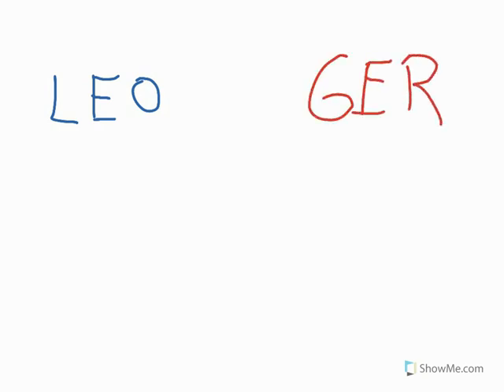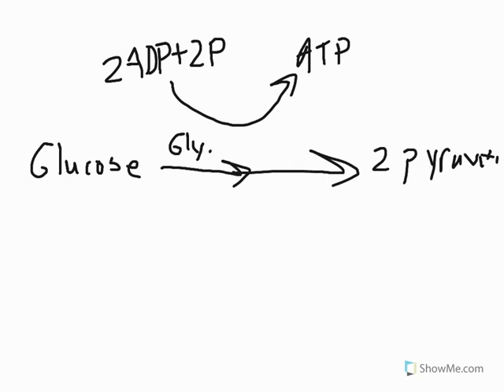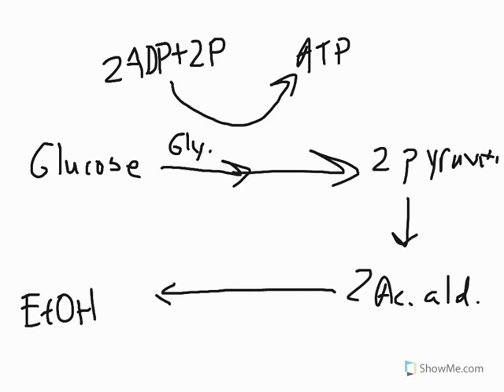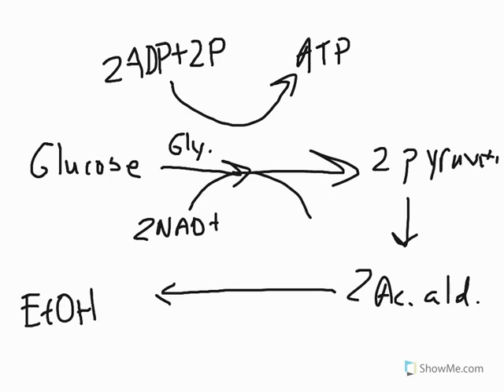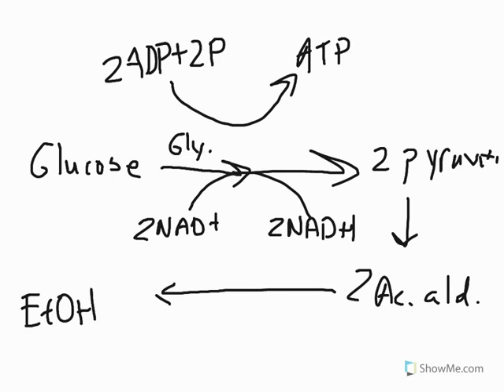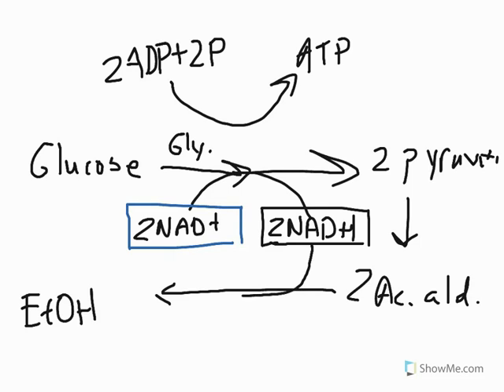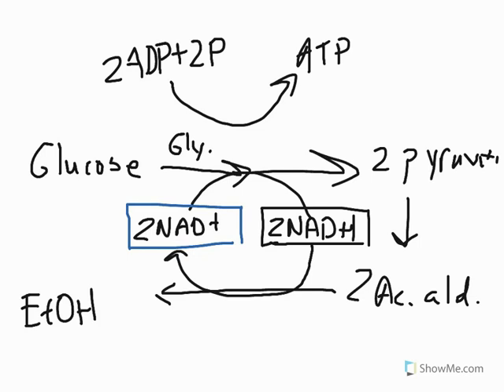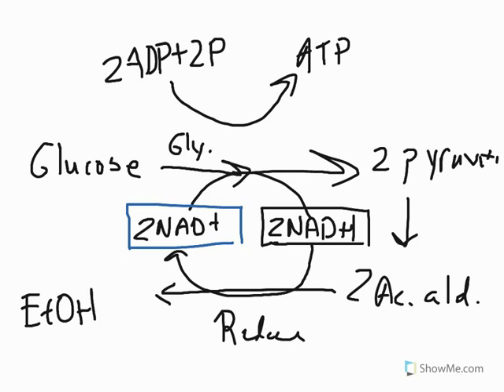How to Biology & Anatomy: Alcoholic fermentation